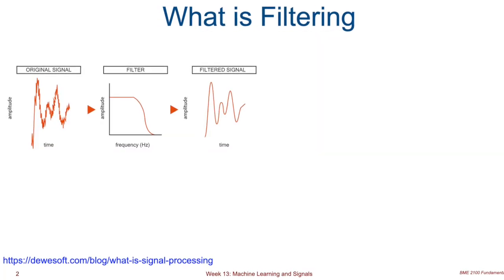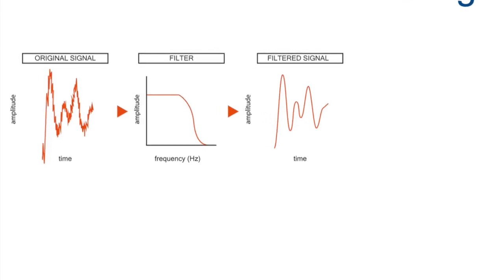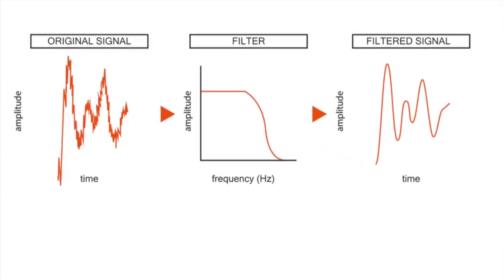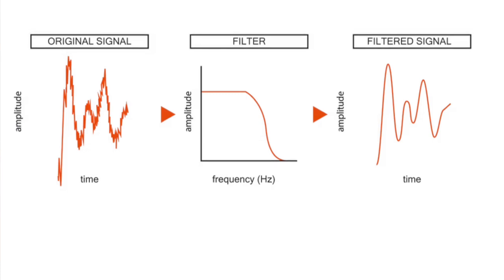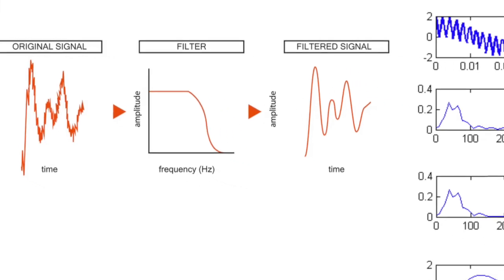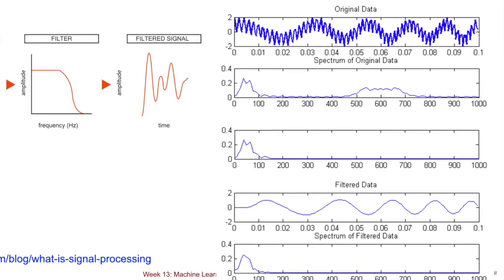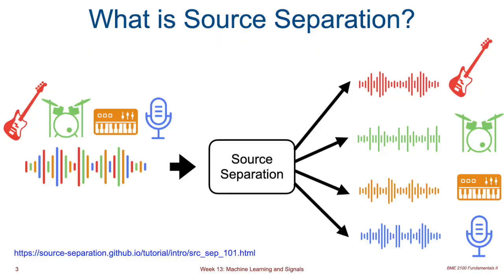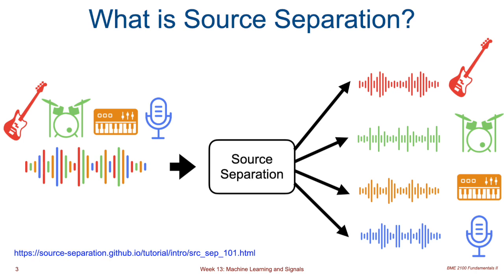BME 2100 Week 12: Filters and Source Separation